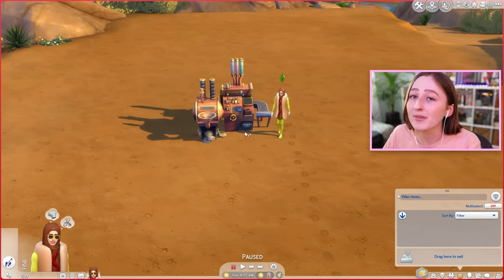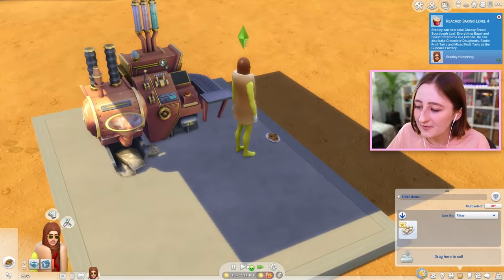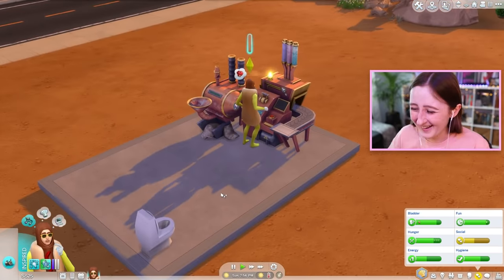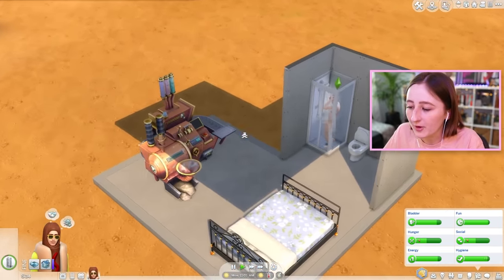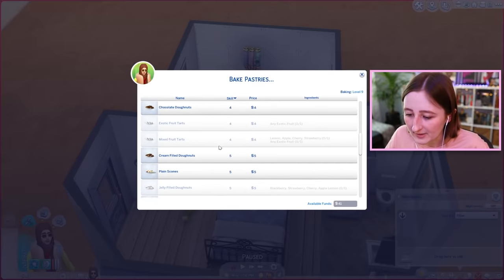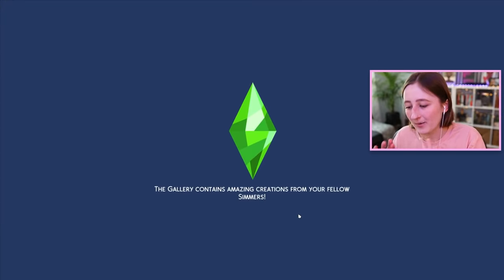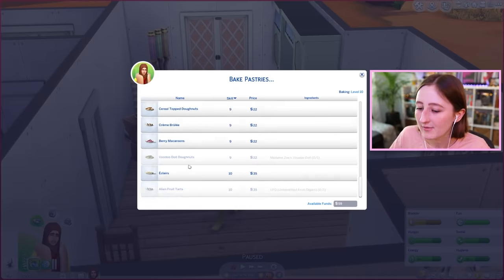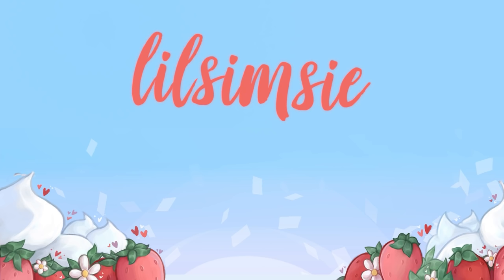Can you get rich from just cupcakes in The Sims 4?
Stanley Humphrey finds out if the cupcake machine is actually useful